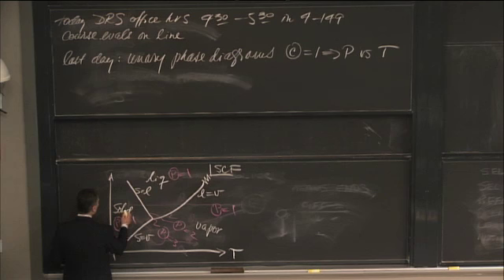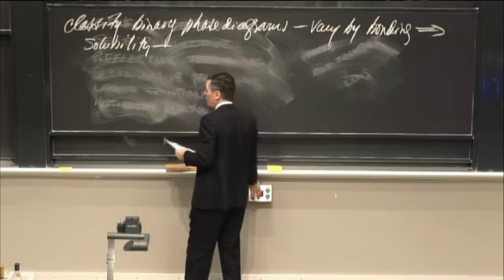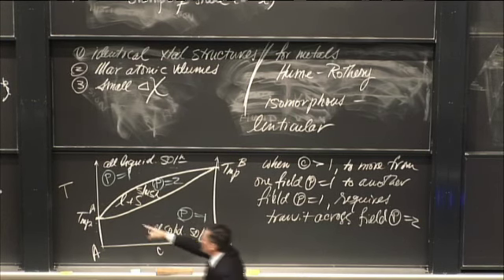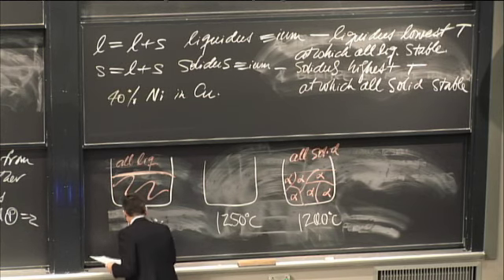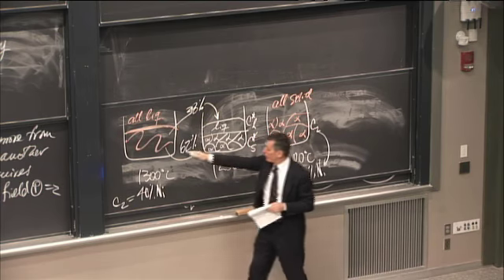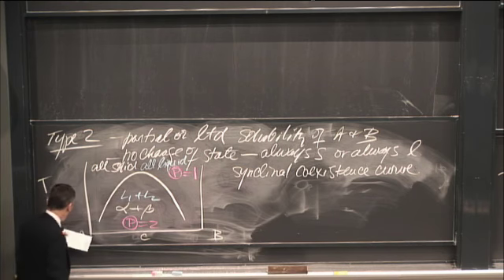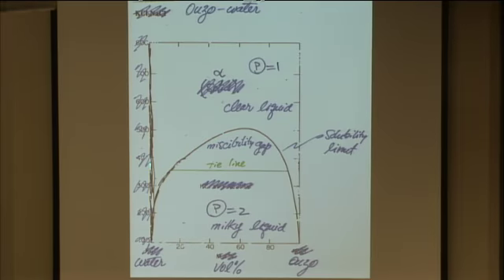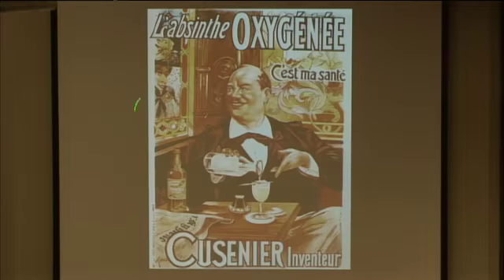Lec 34 | MIT 3.091SC Introduction to Solid State Chemistry, Fall 2010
Lecture 34: Binary Phase Diagrams: Complete Solubility